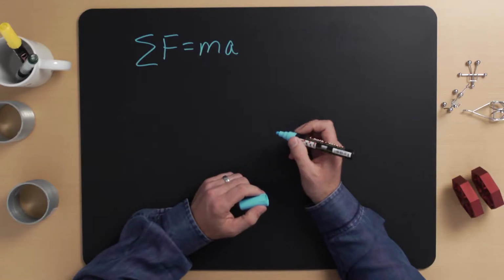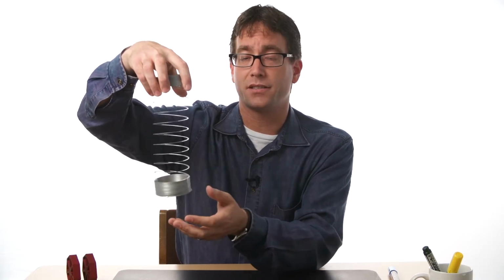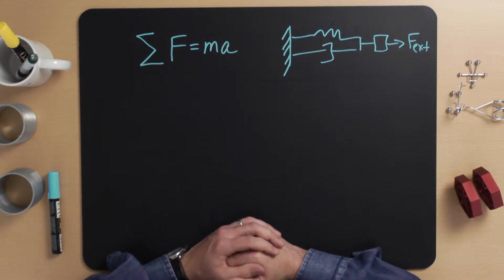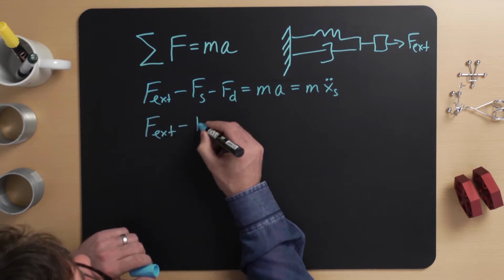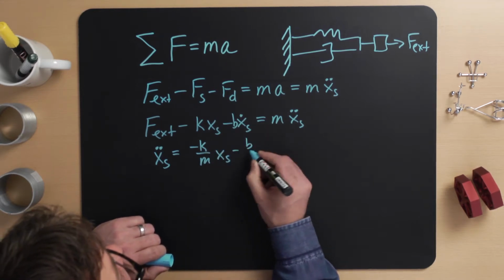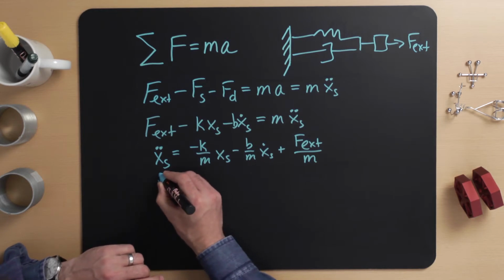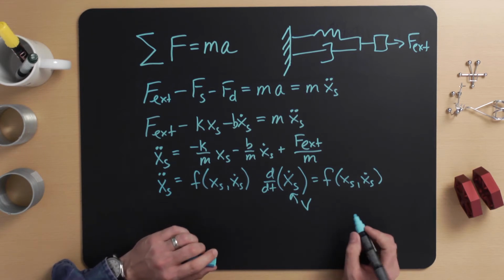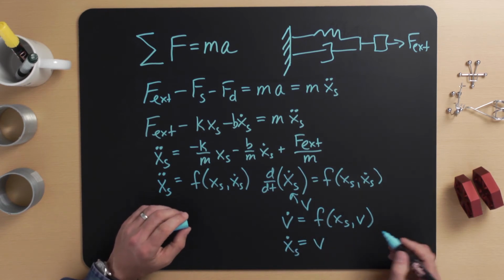Modeling Engineered Systems Lecture 7: Newton's Laws with Mass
This video continues the discussion of Newton's laws, now including mass.